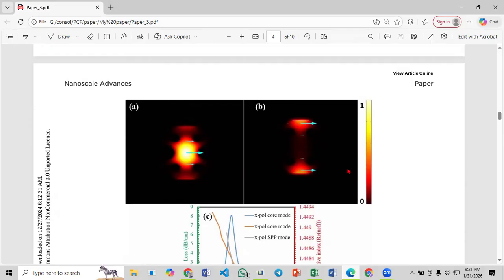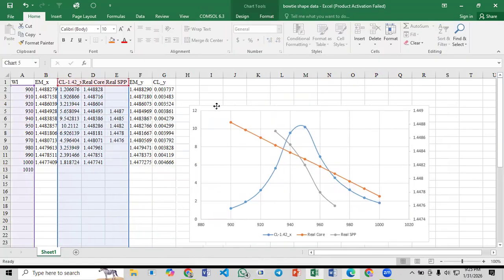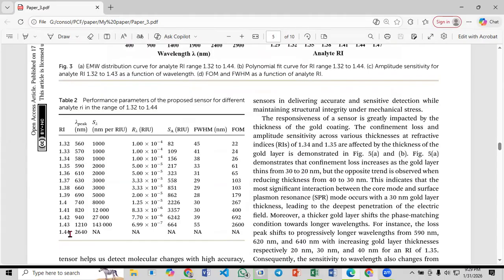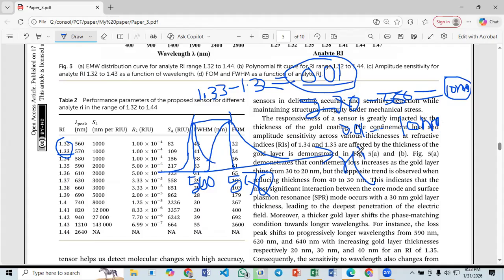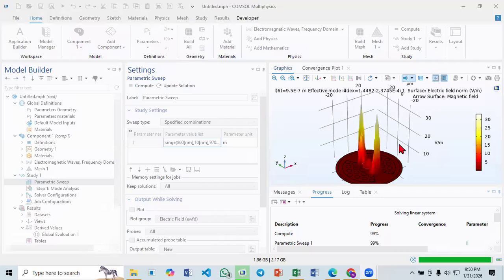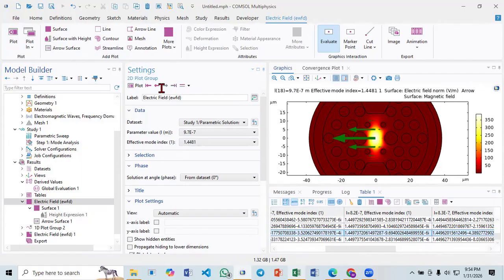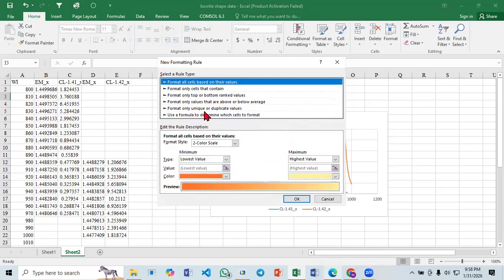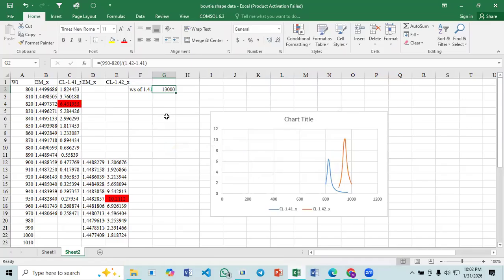(Part-6) How you can calculate Wavelength sensitivity || PCF-based SPR sensor Simulation Comsol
In this second video of the PCF-based SPR sensor series, we explain how to start COMSOL Multiphysics and build the complete geometry of a Photonic Crystal Fiber (PCF) based Surface Plasmon Resonance (SPR) sensor.
Optical Fiber simulation.
This video is designed for beginners, researchers, and graduate students who want to learn how to convert a published research paper design into a numerical model using COMSOL Multiphysics.

📄 Paper DOI (Reproduced Work)

🔧 In This Video, We Discuss:

How to start COMSOL Multiphysics
Wavelength Sensitivity calculation of PCF based SPR sensor.

Selecting 2D model and appropriate physics for PCF-SPR simulation

Defining global parameters (pitch, air-hole diameter, metal thickness)

Constructing the PCF air-hole structure

Creating the core / defect region

Adding the gold (Au) plasmonic layer

Defining the analyte region

Surrounding the structure with PML layer

Ensuring geometry accuracy based on the research paper

This video provides the practical modeling foundation required before moving to physics setup, material assignment, meshing, and performance analysis in the upcoming videos.